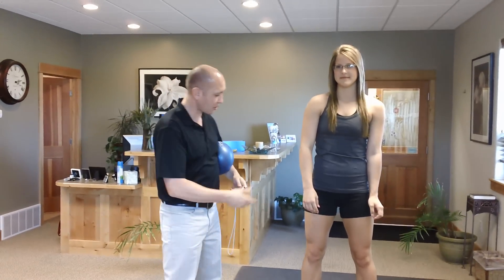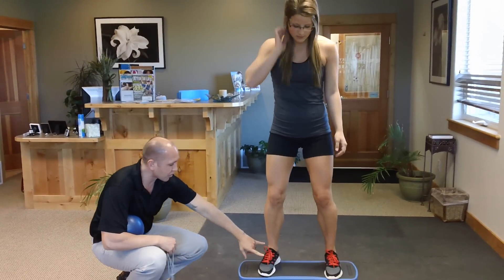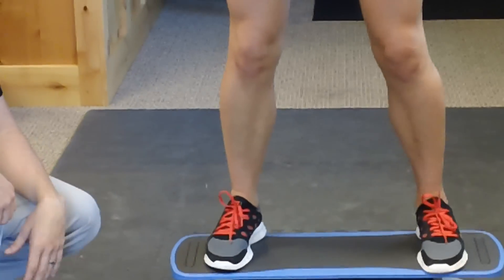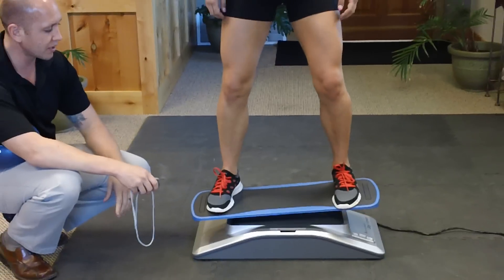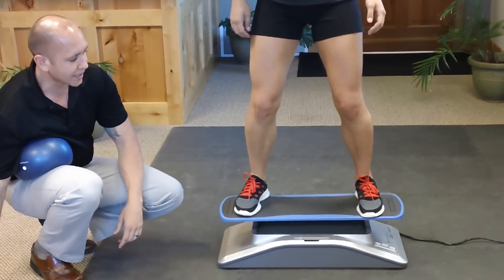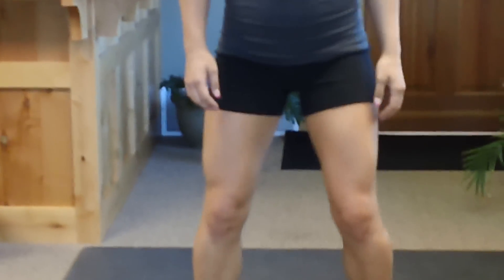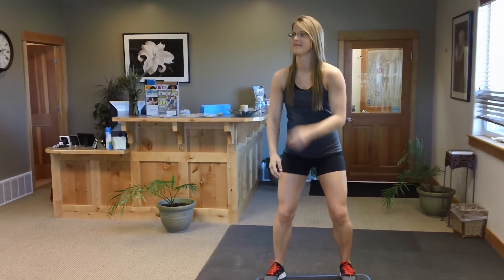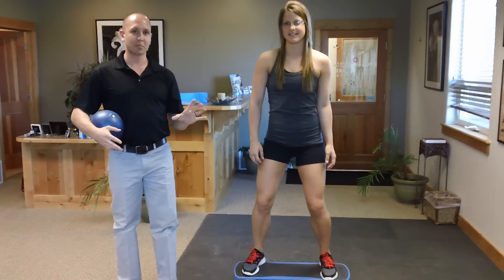Knee and Ankle Rehab on iJoy - Bozeman Sports Injury Specialist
Amazing NEW ankle and knee strength and balance exercises.

Dr Jonathan Wilhelm, Belgrade, MT Sports Chiropractic Specialist at Pro Chiropractic, and Melody McCloud, Montana collegiate basketball athlete demonstrate balance and strength exercises for knee and ankle rehabilitation using the i joy balance board. The board can help with balance, strength in ankles, hips, and knees. As you progress with the board, you can speed it up, and add props with the athlete as the board rolls, pitches, and yaws.

Whether you are looking to improve performance or rehabilitate from injury, these type of exercises are on the cutting edge you should know. (This video is informative only, please consult with your physician before conducting any rehab program.)

If you are an athlete in the Gallatin Valley and surrounding areas and would to prevent injury and improve performance, call our office at and mention this video for a FREE phone consultation with Dr Wilhelm!